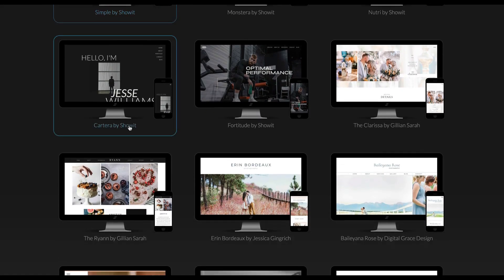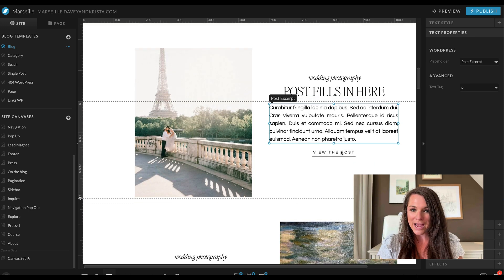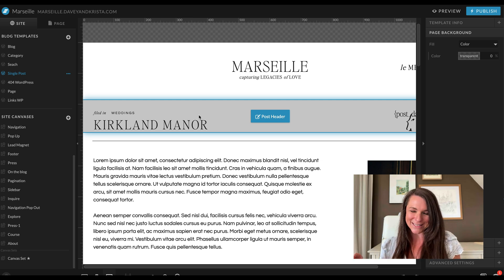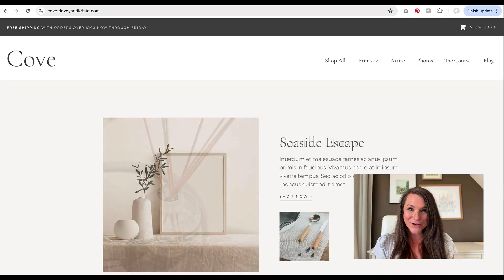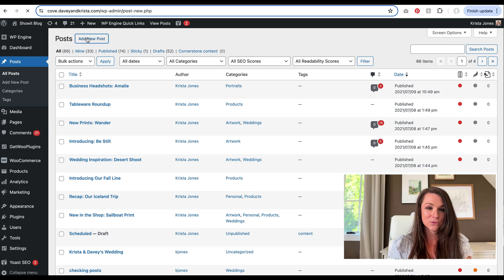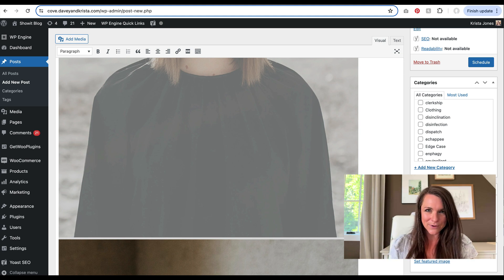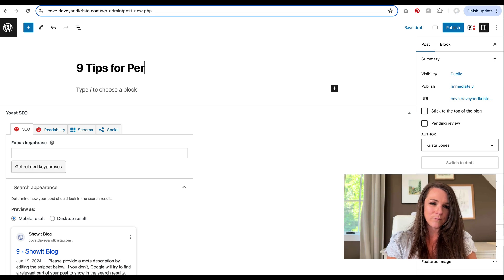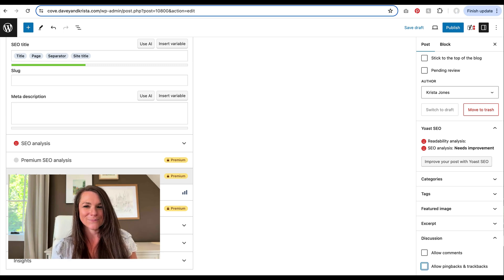How Showit Connects to WordPress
Learn how the Showit website builder connects with WordPress, how to style your blog pages as well as how to create your first blog post.